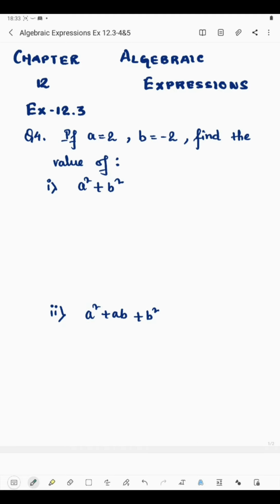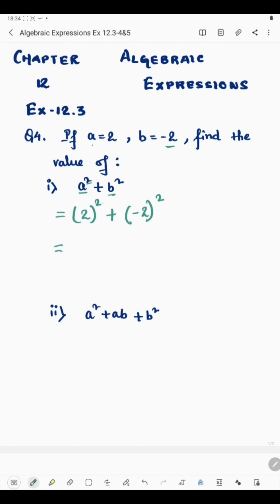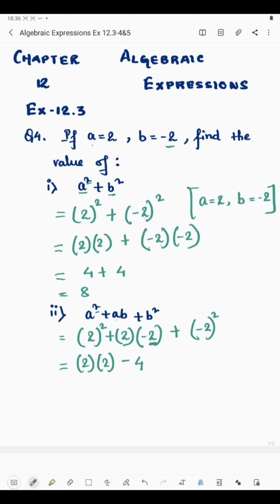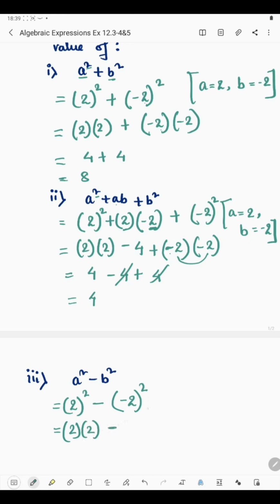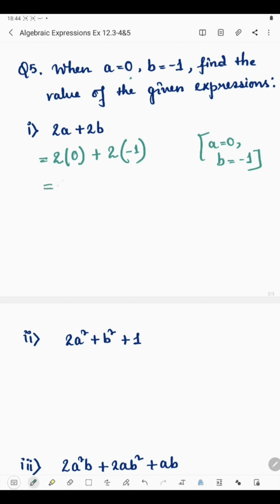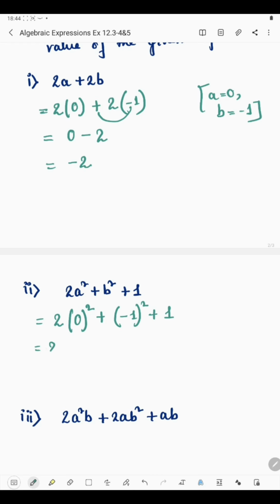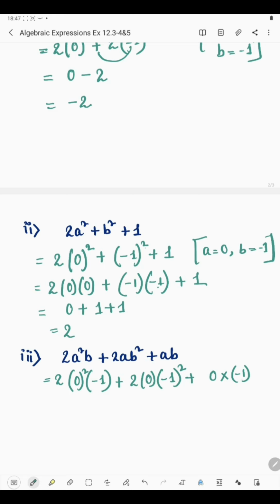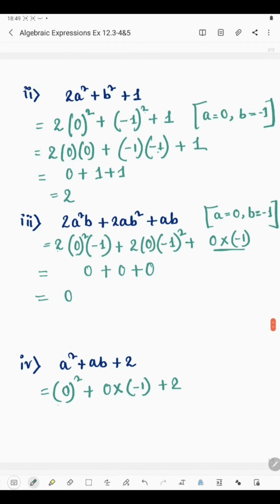Ex 12.3-4&5 Class 7 Algebraic Expressions